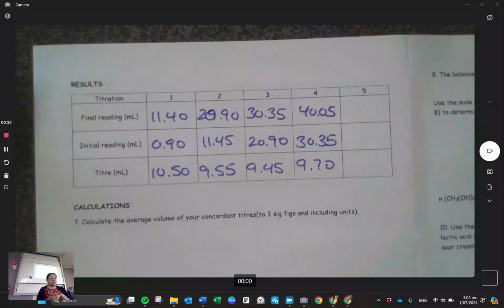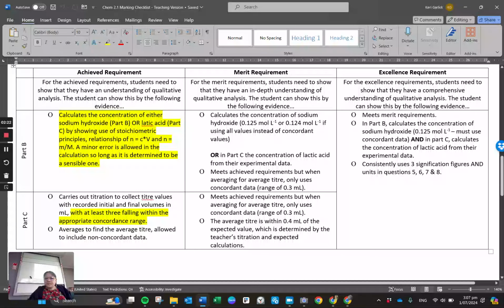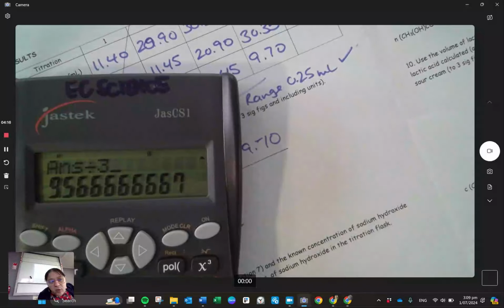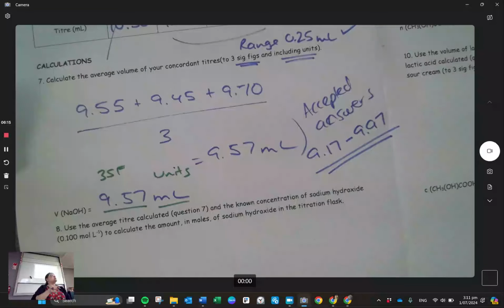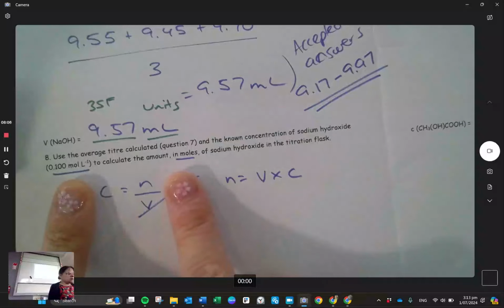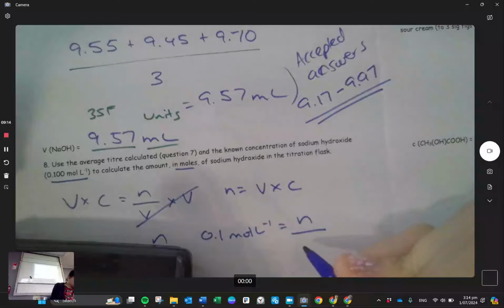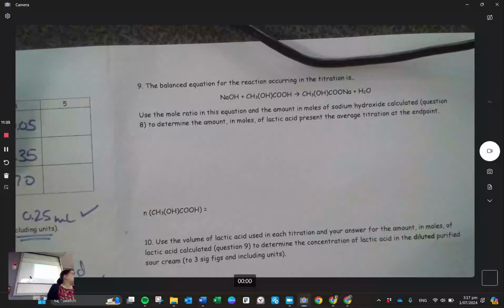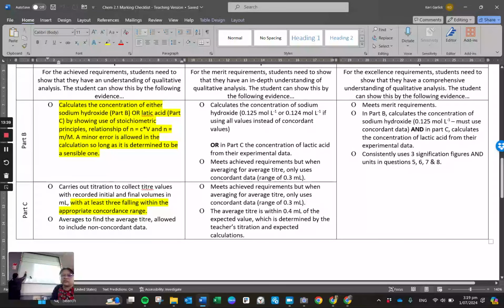5. Part C Calculations